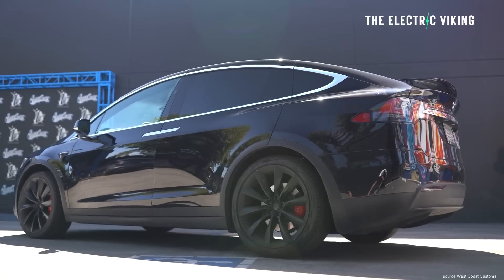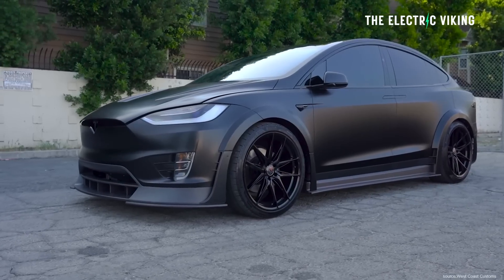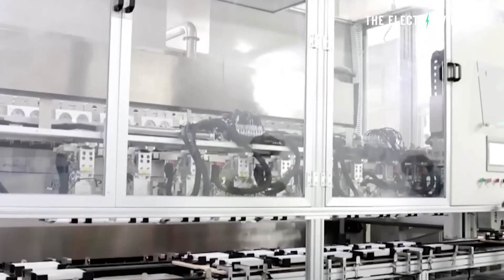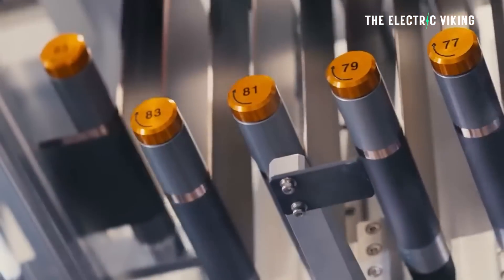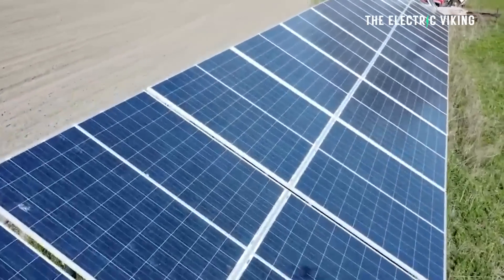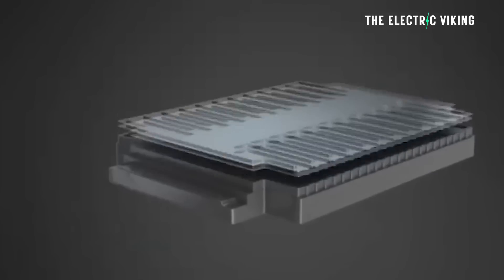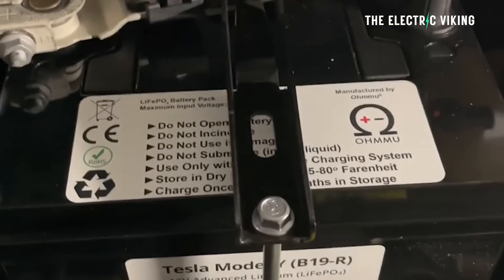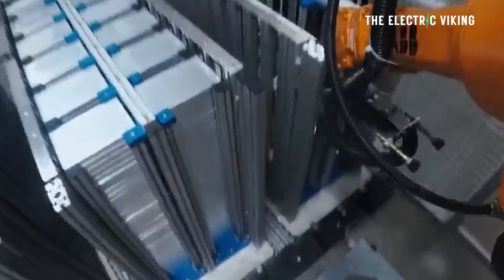The BEST upgrade for every electric (or gas) car costs only $299